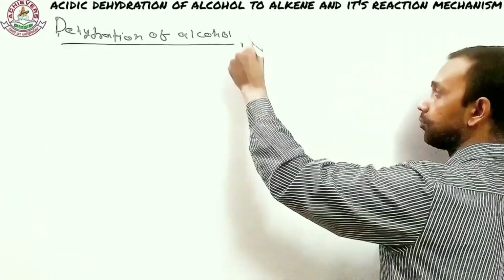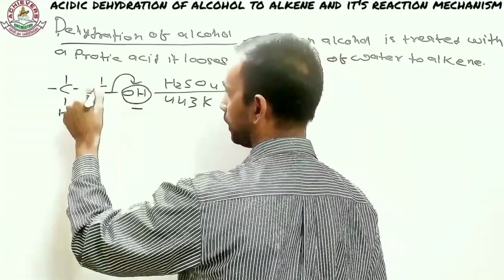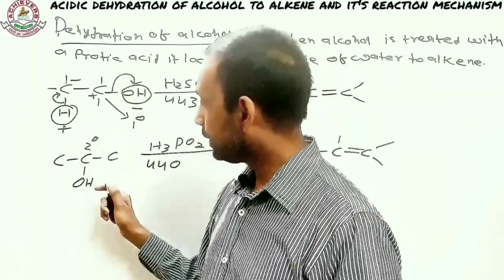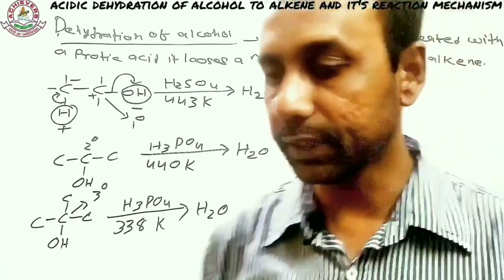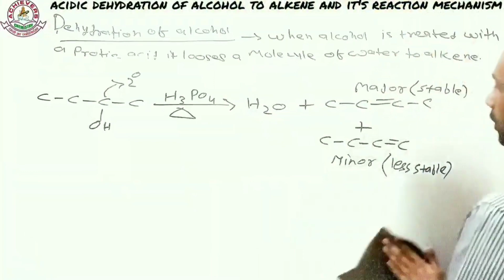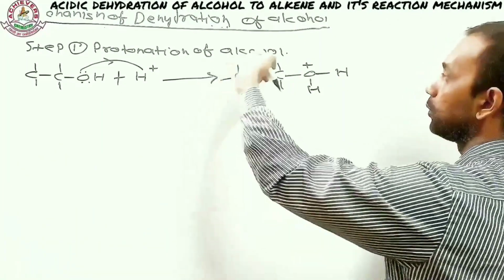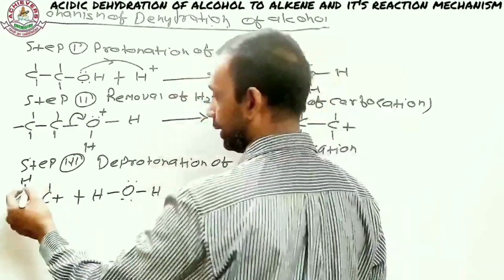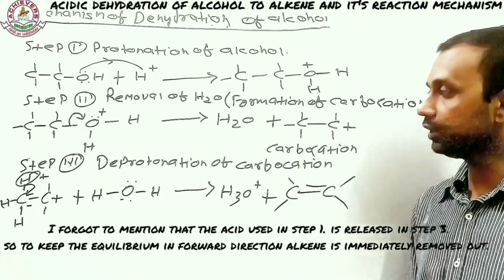Alcohols ,Phenols Ethers I Properties Of Alcohol | Mechanism of Dehydration Of Alcohols | JEE/NEET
Alcohols and PHenols
Dehydration Of Alcohols
Mechanism of Dehydration
Elimination Reaction
Alcohol to Alkene